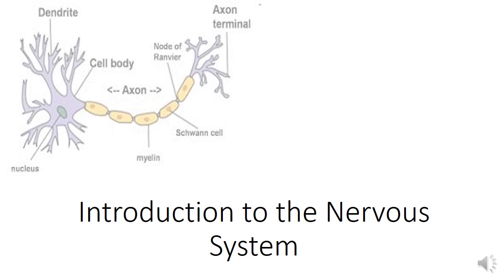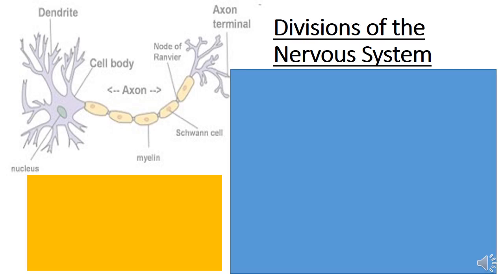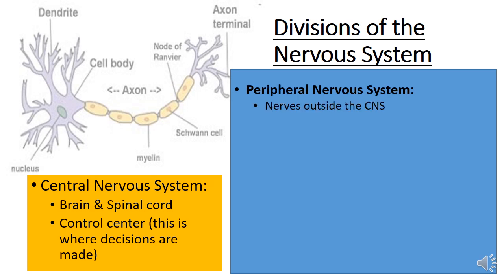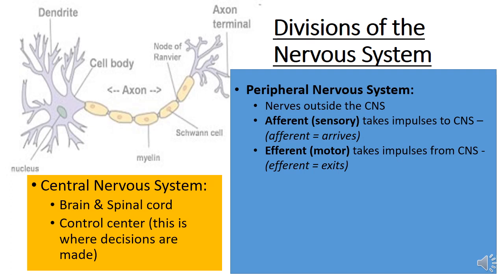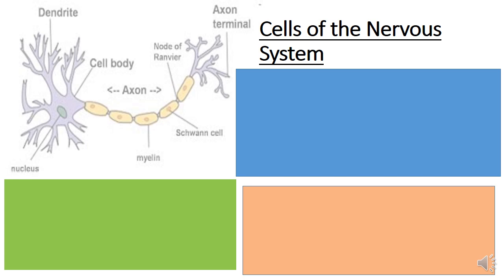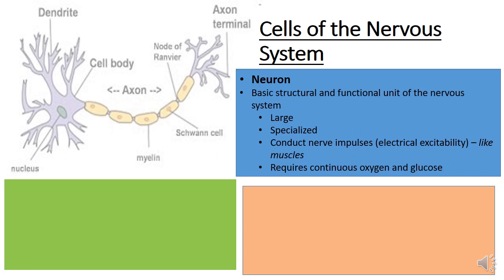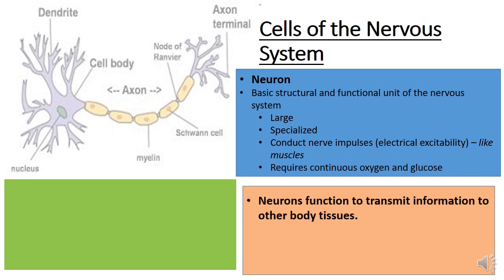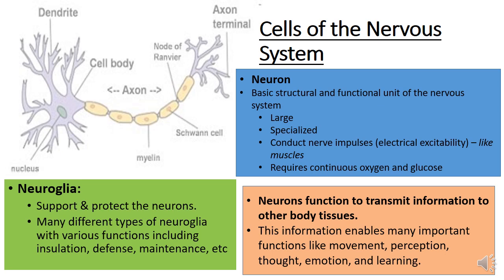Introduction to the Nervous System